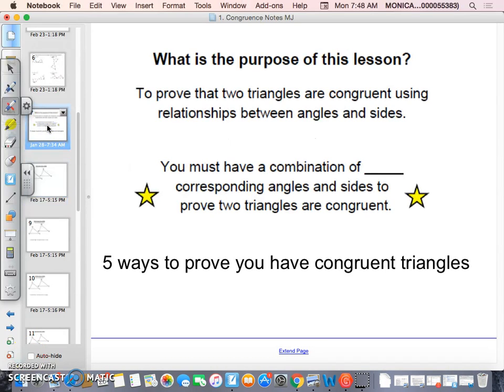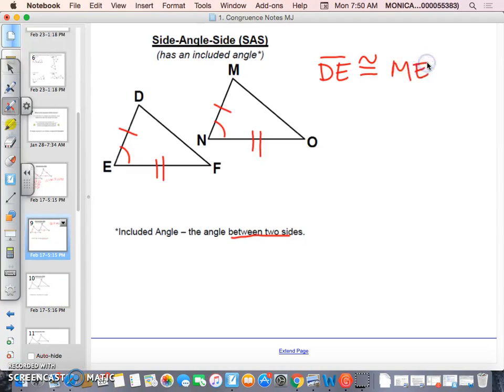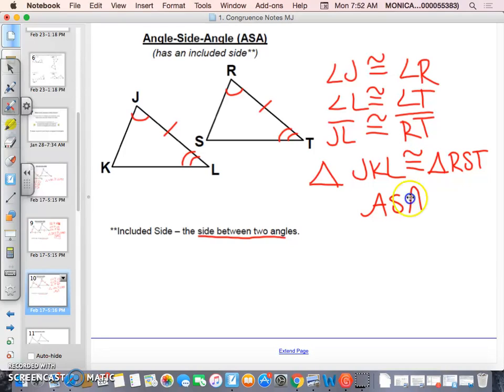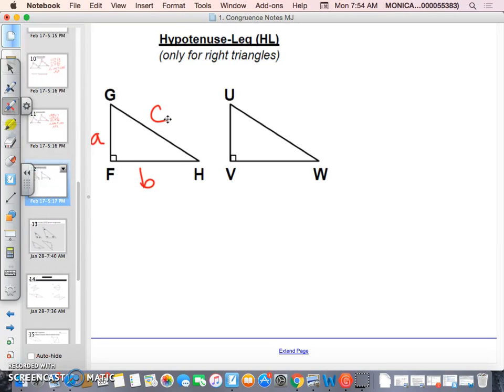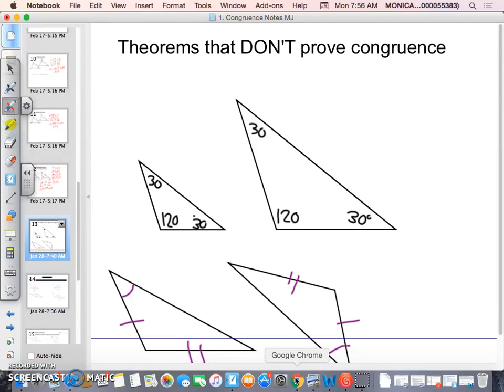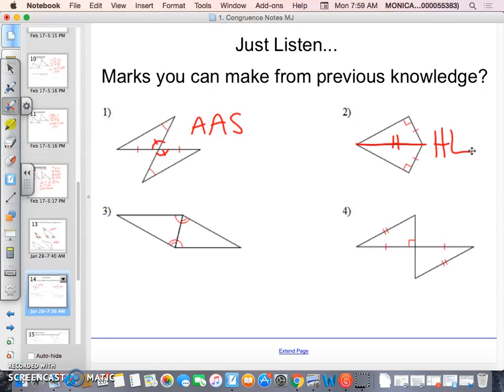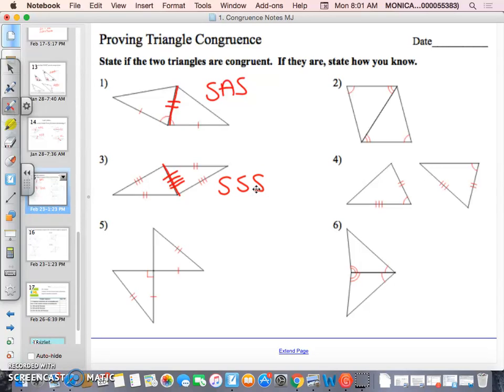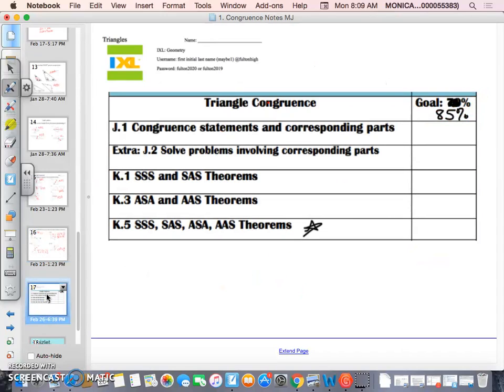Proving Triangle congruence